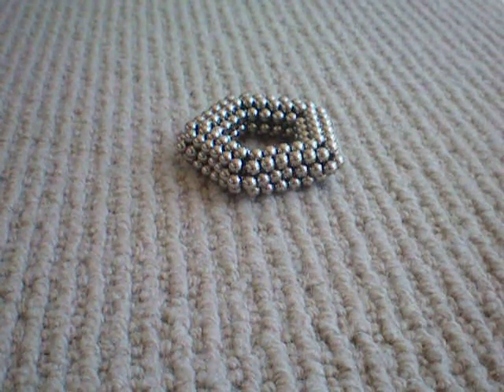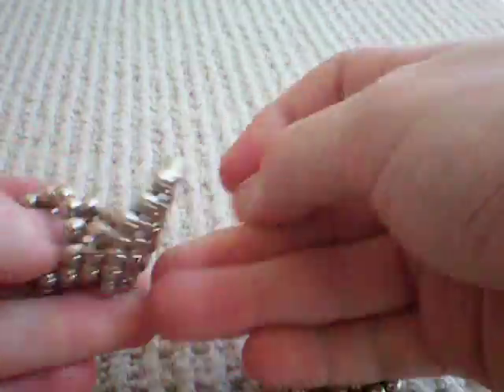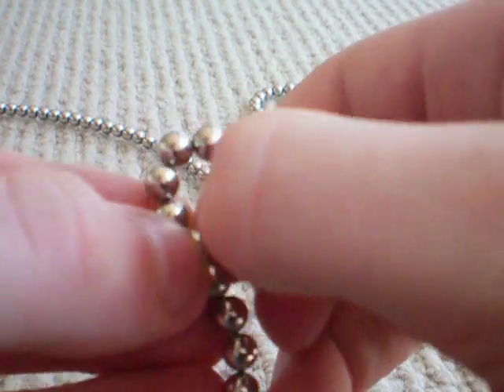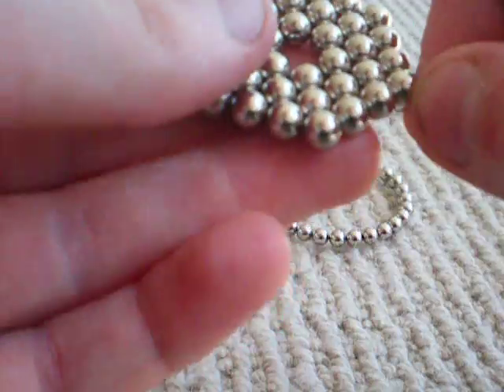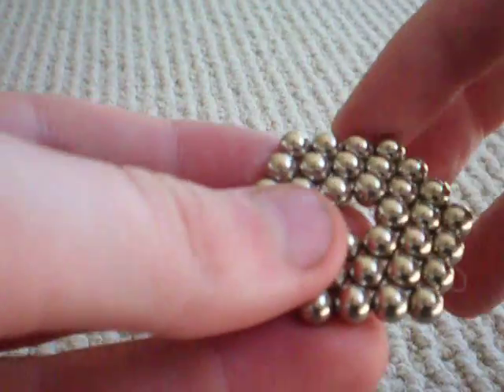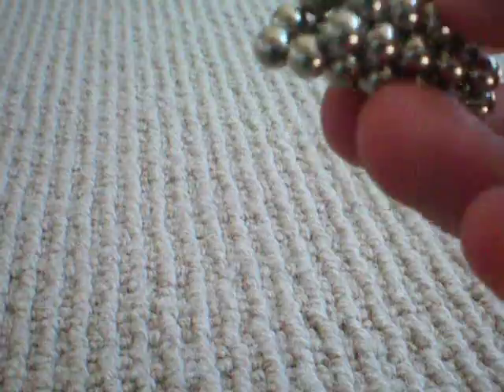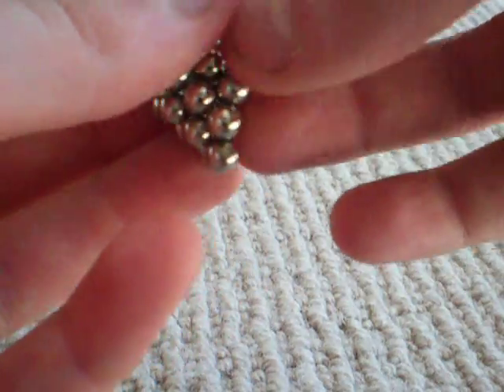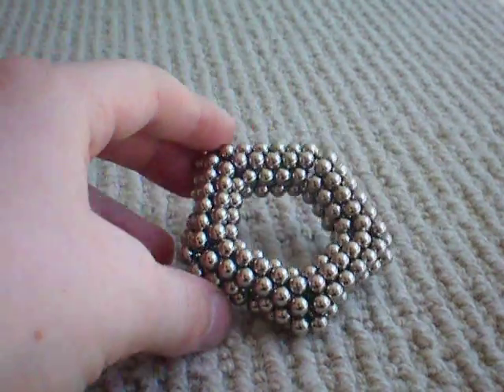zen magnets inset pentagon tutorial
In this video i will show you how to make an inset pentagon out of zen magnets or any other brand of magnetic balls.I know this tutorial isn't very good so i will try to make an improved one in the future if i get a better camera.